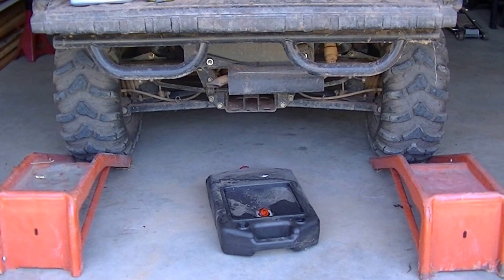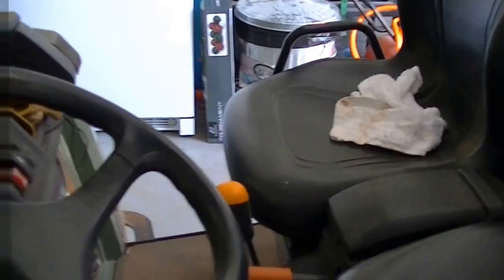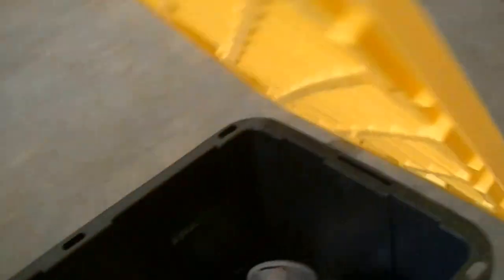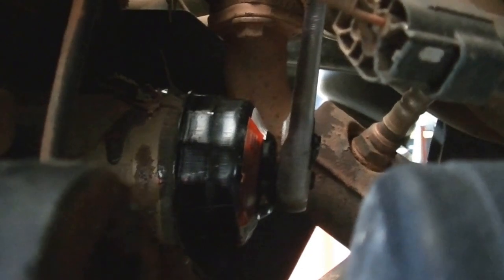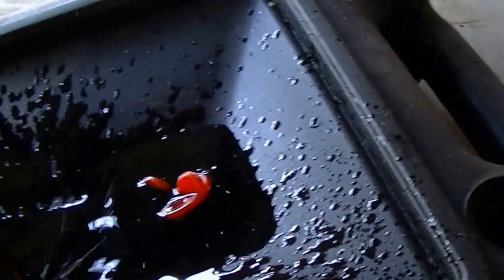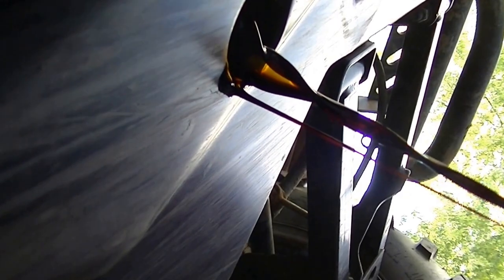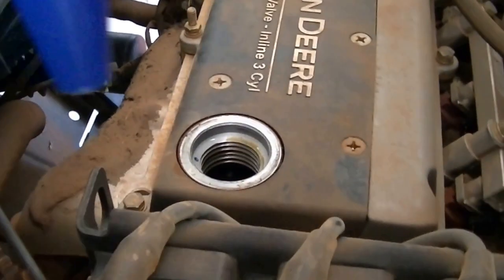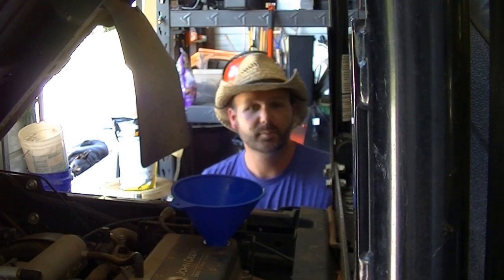How to change oil in John Deere Gator 825i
How to change the oil in a John Deere gator 825i, maintenance John deere gator  the Stoney Ridge Farm way.